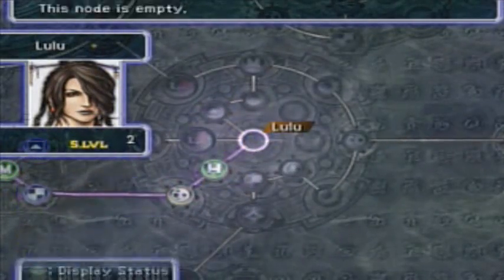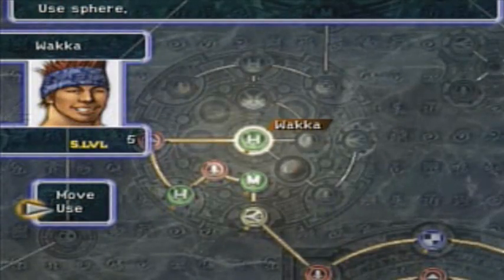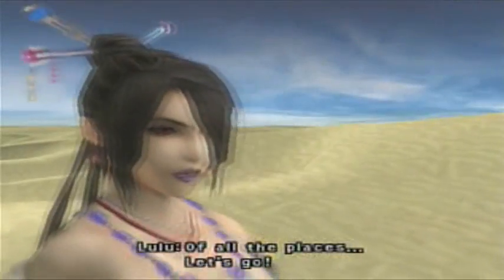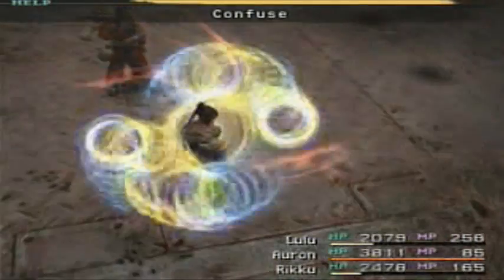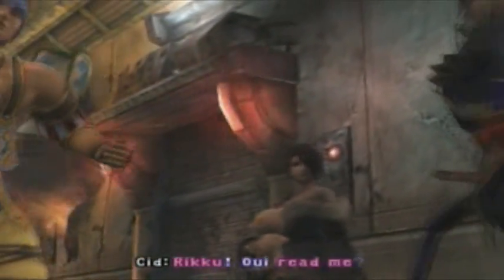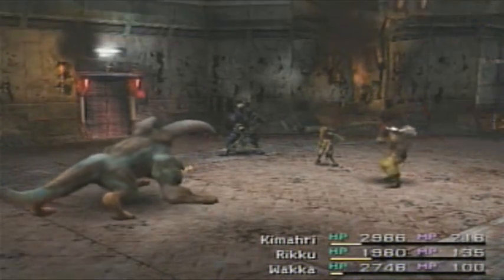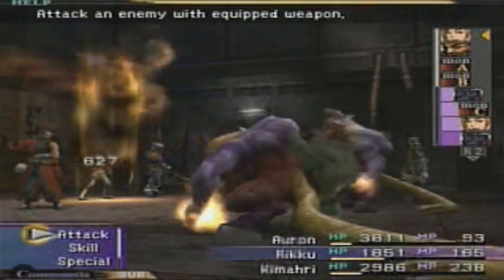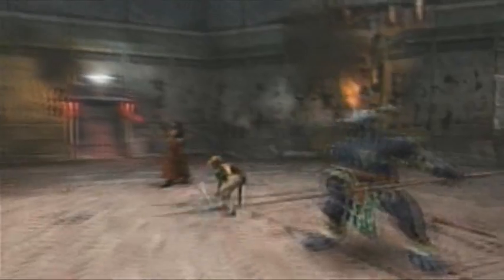Let's Play Final Fantasy X Part 55: Who Says You Can't Go Home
The Guado, that's who!  We arrive at Al Bhed Home just in time for the crapfest.  And Finkle's the mayor.